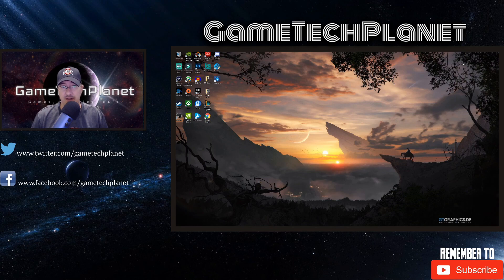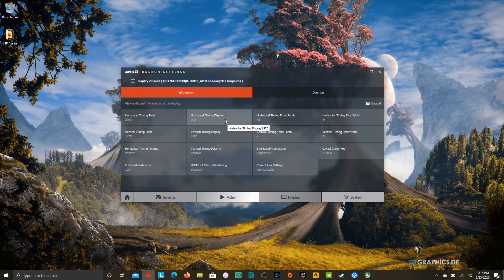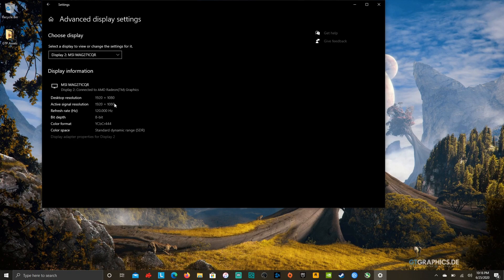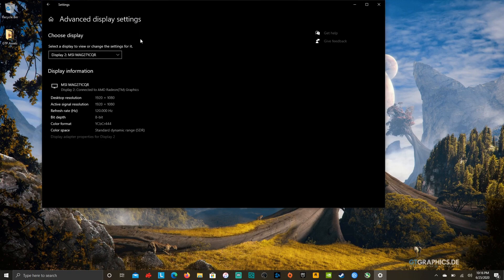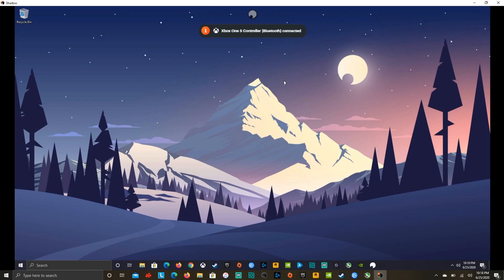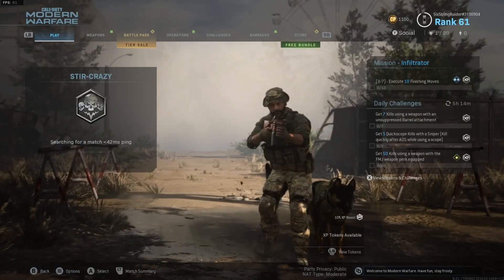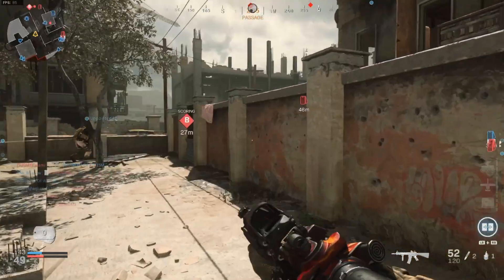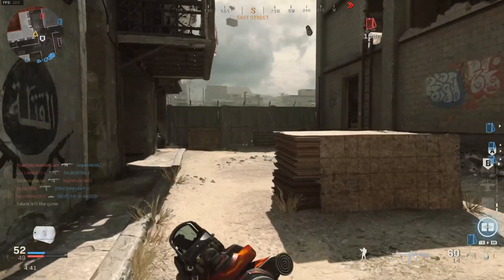Lenovo Ideapad 5 Ryzen 4500U - How To Hook Up VRR Monitor and Run Shadow PC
How to setup for a High Refresh Rate Monitor with VRR on the Lenovo Ideapad 5 and Use Shadow PC.

Feel free to join me on social media. You can use Twitter and Facebook to direct message with questions or other things you may have to discuss. I have recently been able to help a few community members this way.

Videos on Channel looking at the Lenovo Ideapad 5 laptop

Lenovo Ideapad 5 2020 New Released Laptop
Ryzen 5 4500U CPU
Integrated Vega 6 GPU 512mb Ram
8gb Shared Ram
512gb SSD
Display is IPS 1080p
Captured with Elgato HD60s plus